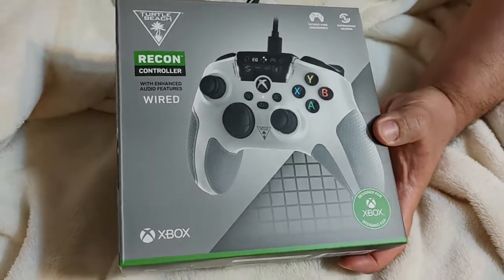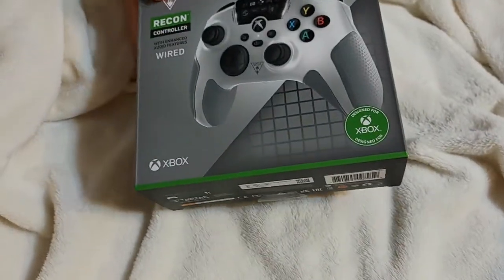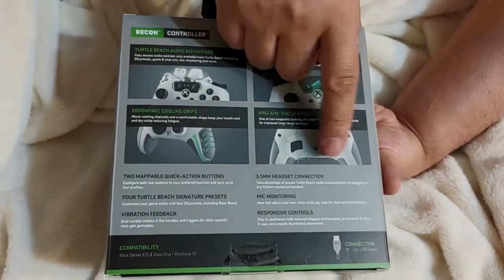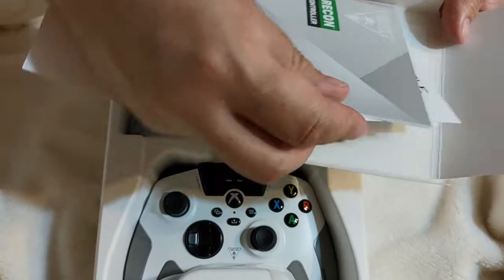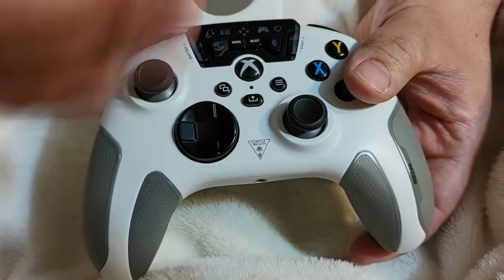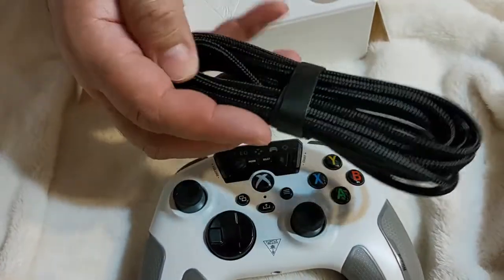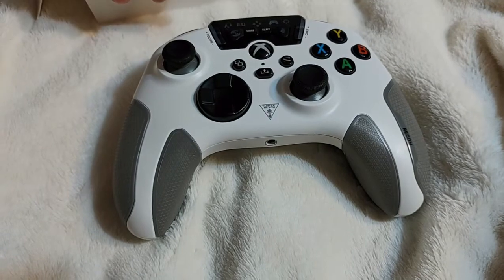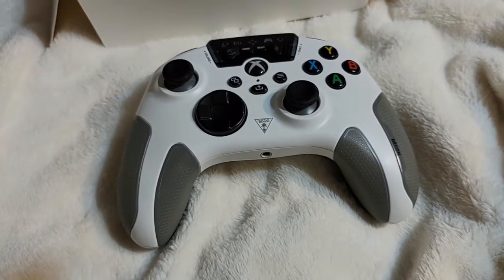Turtle Beach recon controller for Xbox. Problem? Short review.